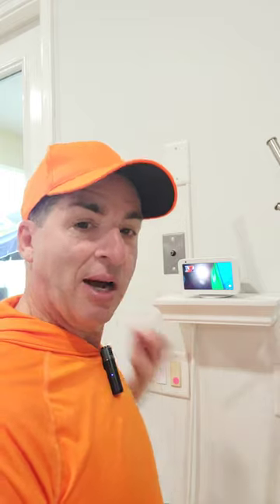Echo Show 5 2023 Review w/Dr DeRise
Dr DeRise gives his 2023 review of the Echo Show 5. Smart home video tech.